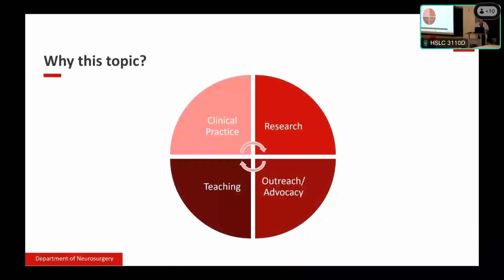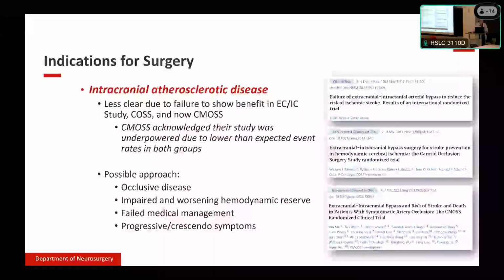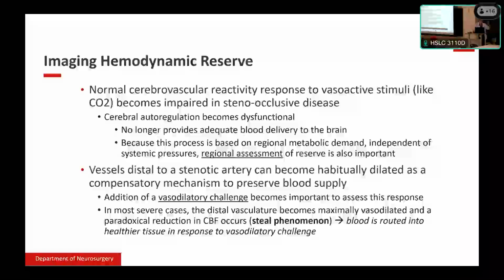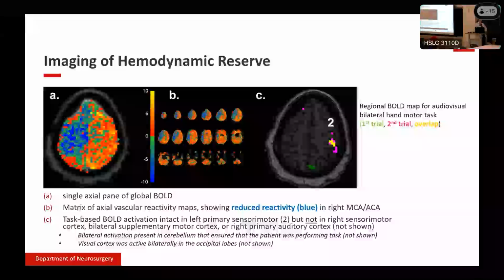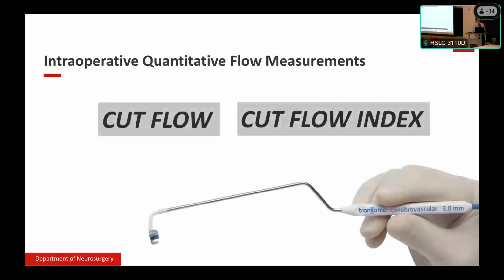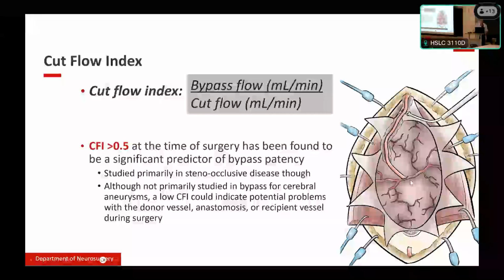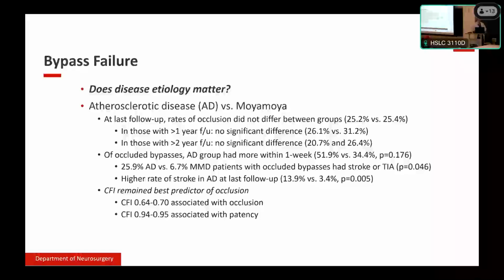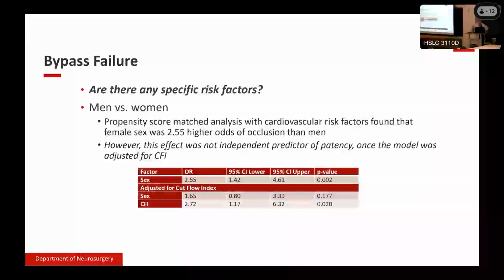Dept of Neurosurgery Grand Rounds Dr McGuire speaking Sept 11, 2024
Dept of Neurosurgery Grand Rounds Dr McGuire speaking Sept 11, 2024; The Art and Logic of Flow-Guided Bypass